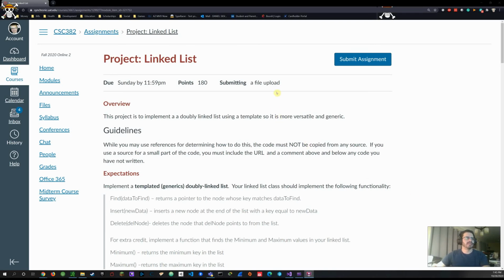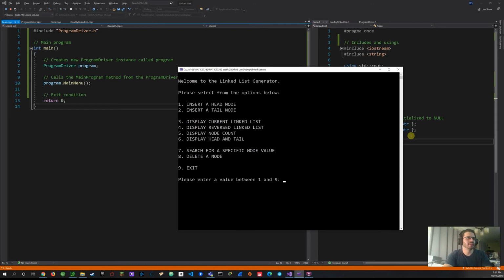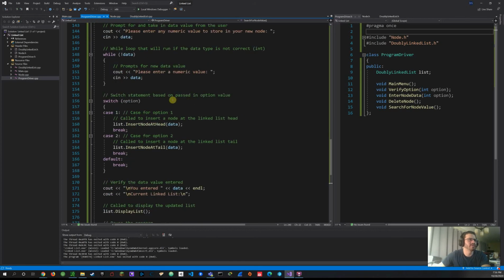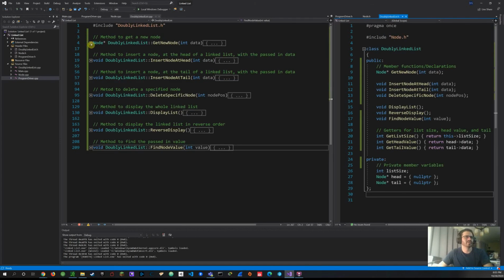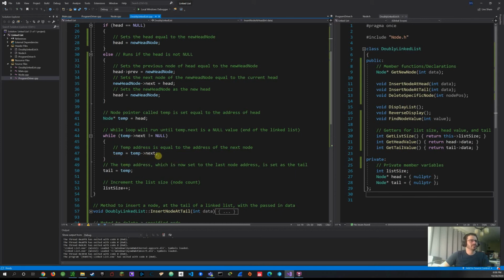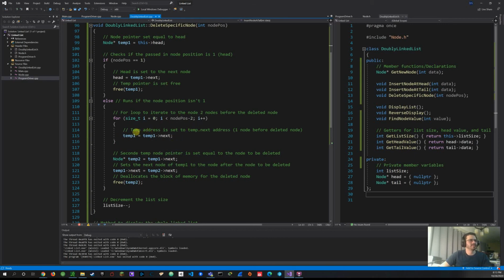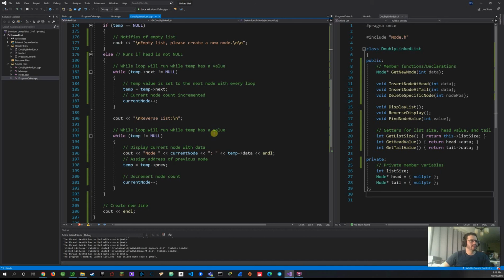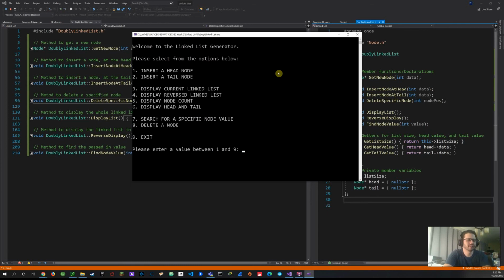UAT: CSC382 - Project: Linked List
My week two submission for Data Structures and Algorithms (CSC382) at the University of Advancing Technology